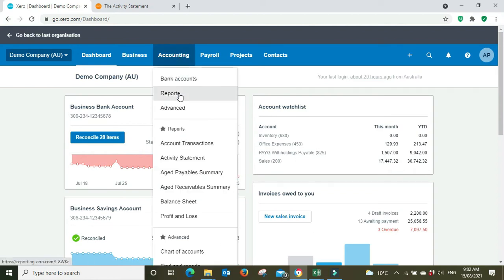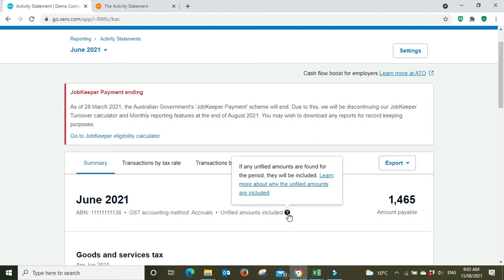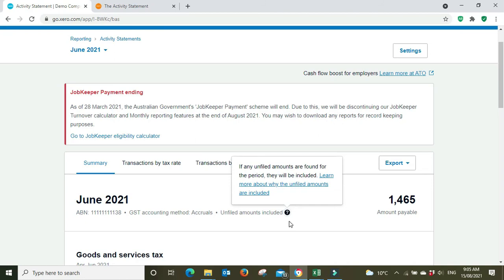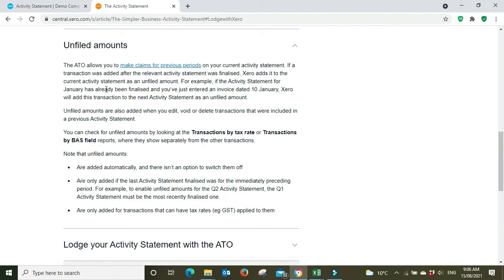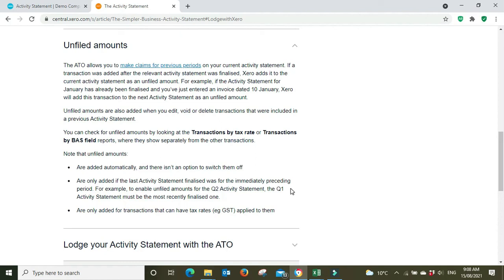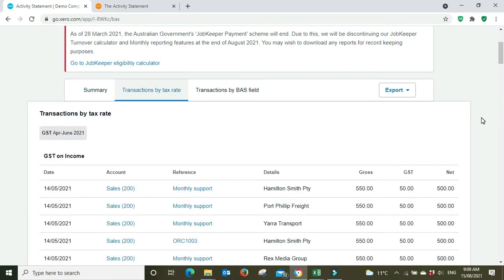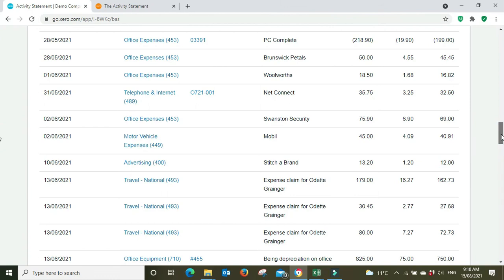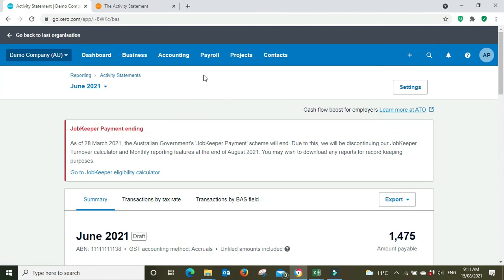Include Unfiled Amounts in Xero BAS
I will talk you through a recent addition to Xero that now allows you to include any unfiled amounts when lodging your BAS using Simpler BAS.

Unfiled amounts arise when a transaction is entered into a previous period in Xero for which an activity statement has already been finalised.

For example if you finalise the March quarter BAS and then subsequently process a bill into the March period it will result in an unfiled amount.
The unfiled amount can then be picked up in the following quarter, the June quarter, as an unfiled amount.